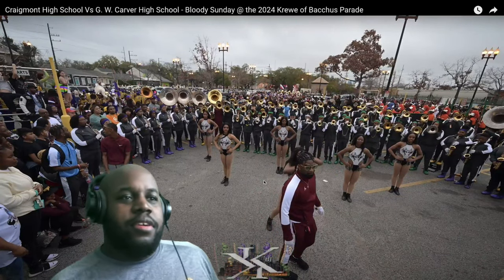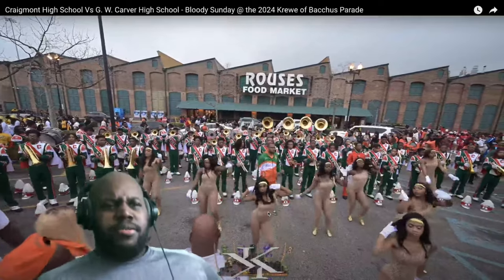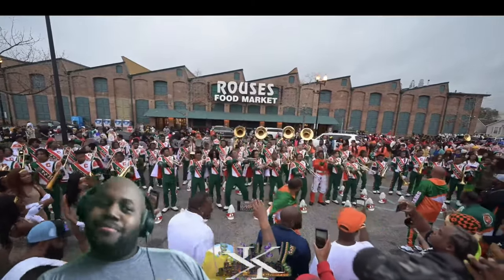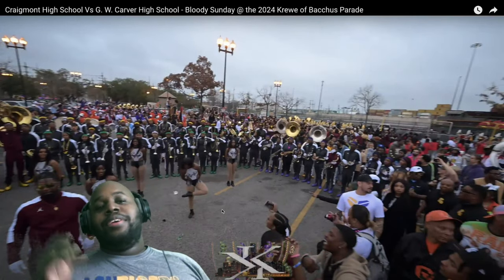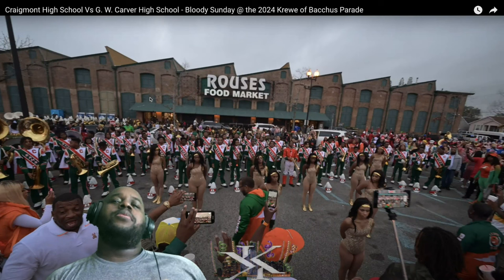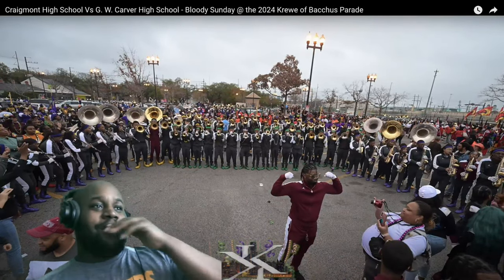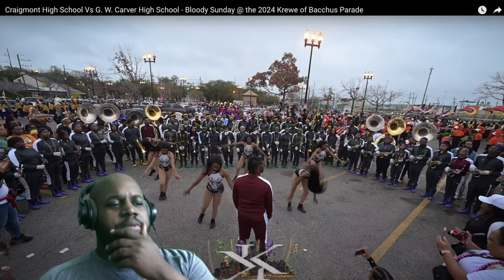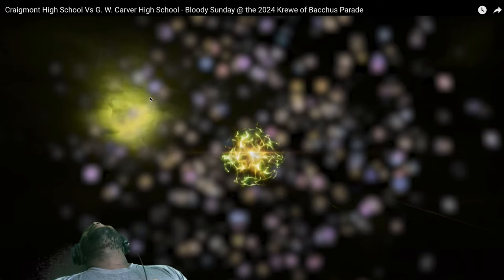Craigmont High School Vs G. W. Carver High School -2024 Krewe of Bacchus Parade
Former Band Student: Behrman Middle 08' to 11" , O.Perry Walker 11-12" Nomma 12-13"